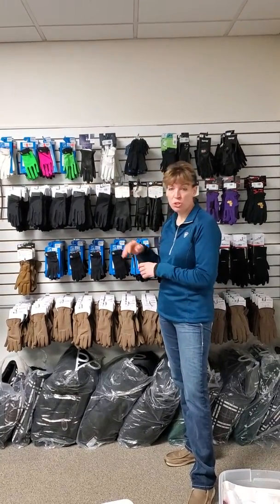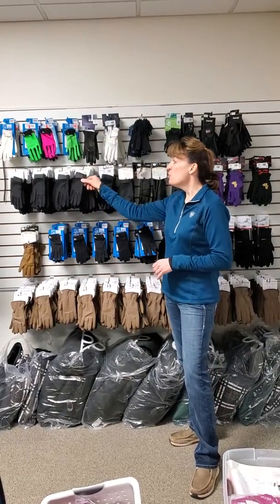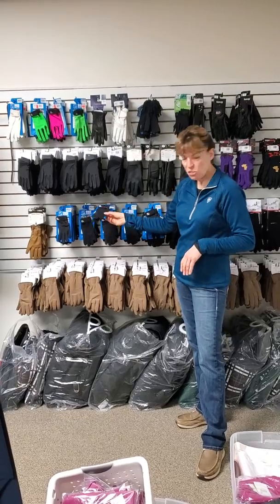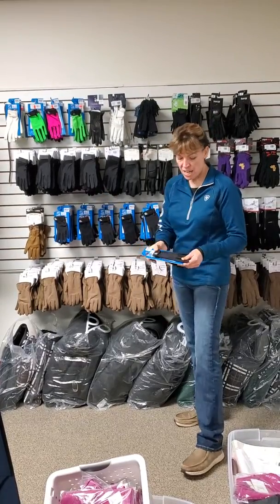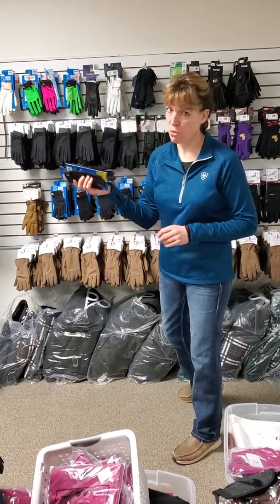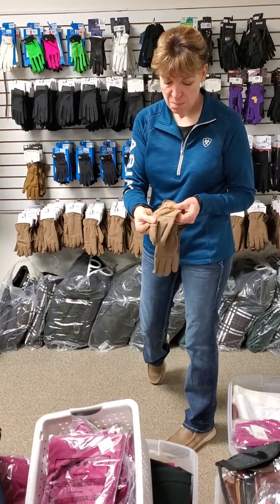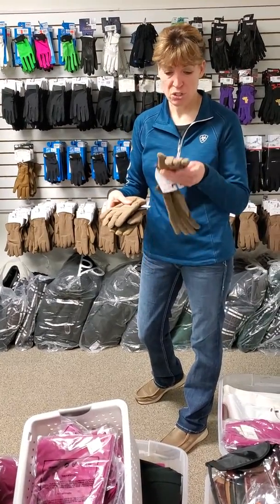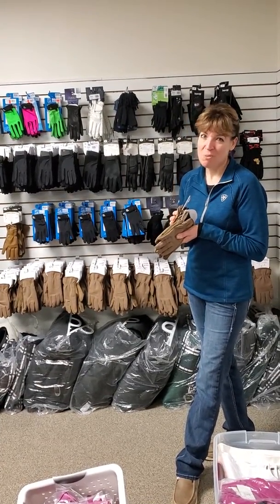MIDWEST DEALS: Gloves from Noble and SSG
We have several gloves that we've shown at Midwest year after year, and we want to make sure you can grab a fresh pair for the season here.  Noble offers a Perfect fit riding glove, or best seller because of how easy it is to fit with the stretch panels on the back of the hand and fingers.  The Georgia Work Glove in both a fleece lined version or the regular work version is also a really popular option because they are washable non-leather work gloves.  The SSG Aquasuede we've sold for 20 years, and you all know and love that workhorse.  Ranging from $20-29, you don't have to spend a lot to get a great glove for the farm.